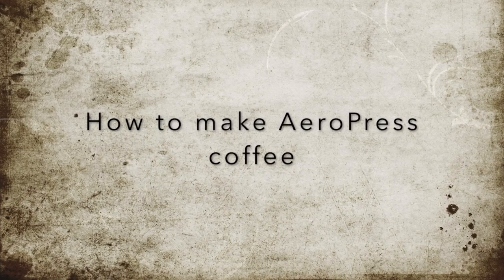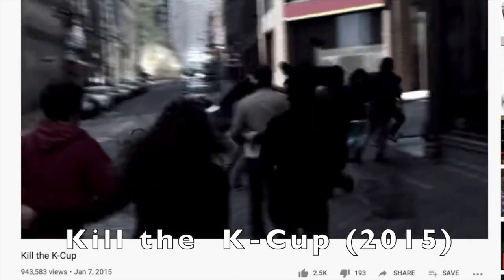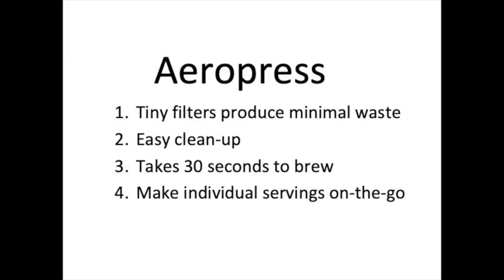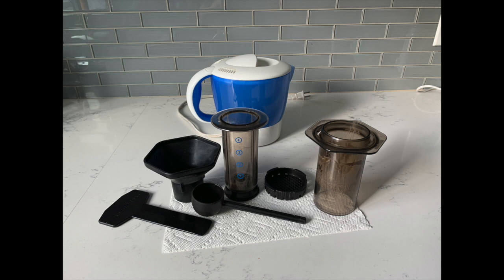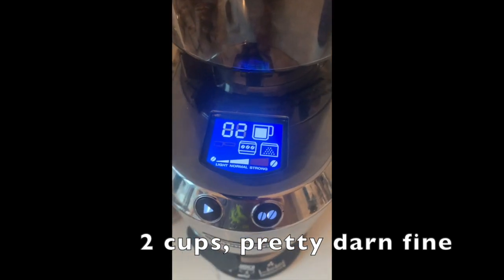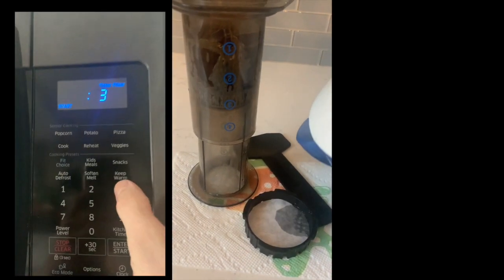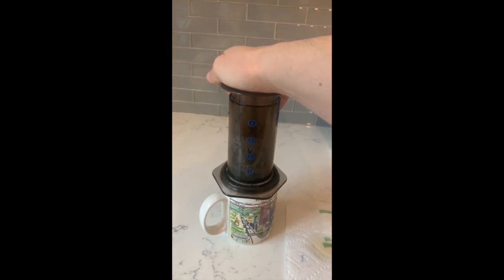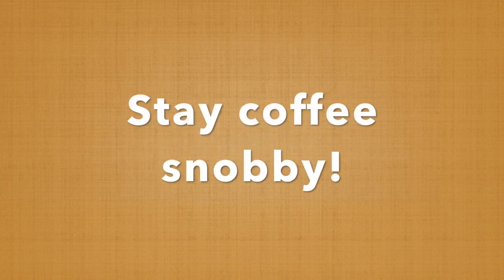How to make AeroPress coffee